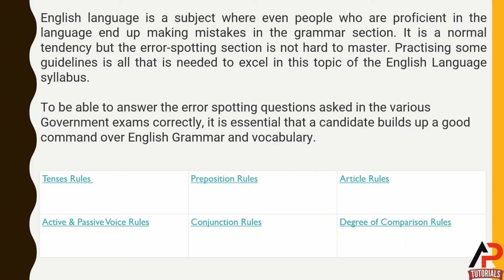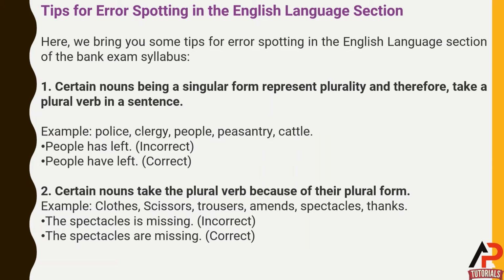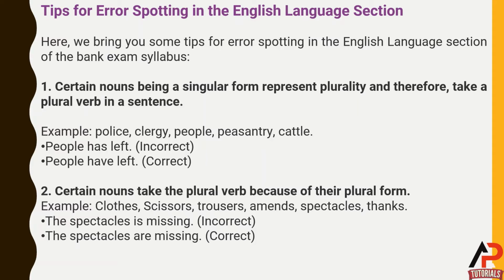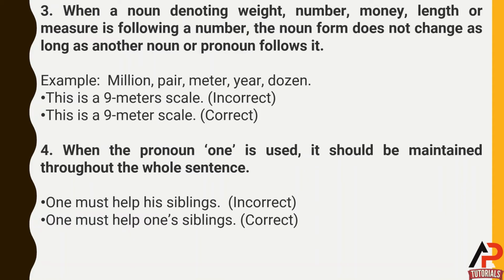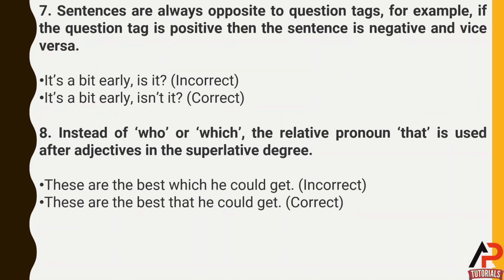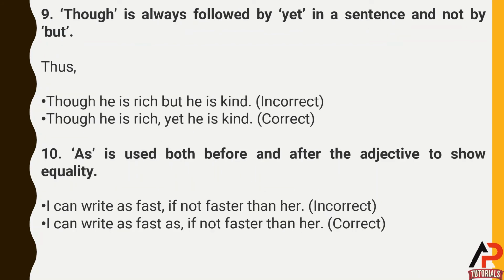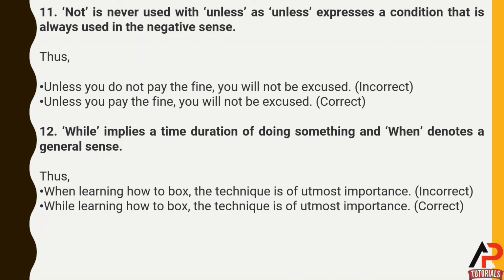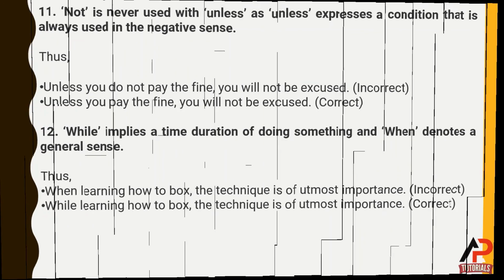SPOTTING THE ERRORS(BASICS)(ENGLISH)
BENEFICIAL VIDEO FOR THOSE WHO ARE PREPARING FOR COMPETITIVE EXAMS

PRECISELY EXPLAINED EVERY POINT